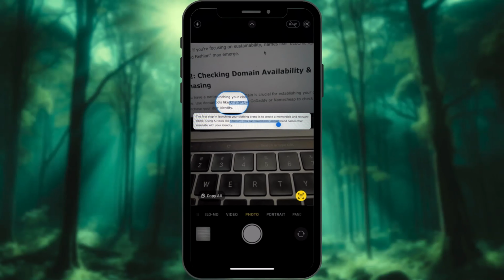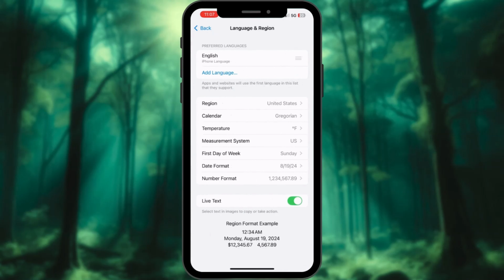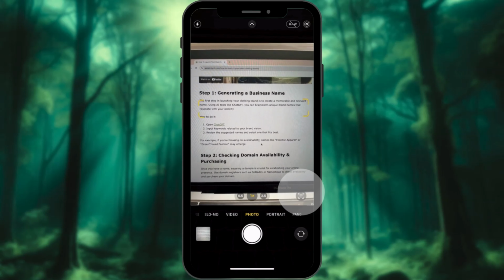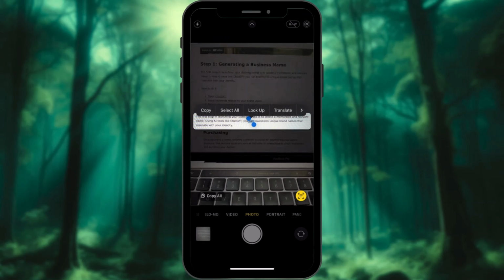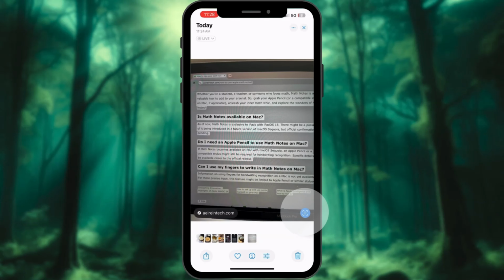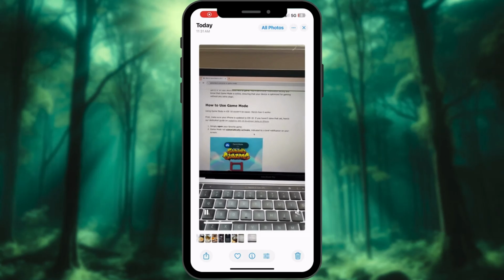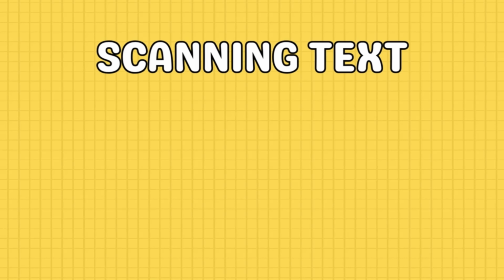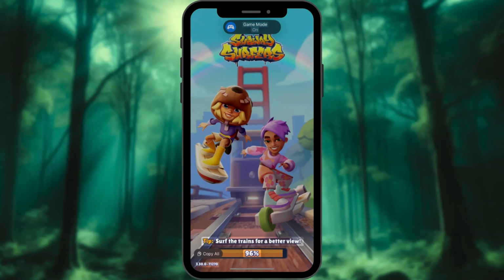How to Use Live Text on iPhone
Ever wondered what Live Text is and how it works on iPhone or iPad? 📱 This video walks you through everything you need to know about Live Text—Apple's powerful feature that lets you capture text from photos, videos, or screenshots. Learn how to turn on Live Text on iPhone and use it to copy, translate, or interact with text on the go!

0:00 Intro
0:04 How to Enable Live Text on iPhone
0:18 Recognizing Text with the Camera App
0:54 Extracting Text from Photos in the Photos App
1:20 Extracting Text from Videos in the Photos App
1:40 Scanning Text from Web Images in Safari

📱 Devices Supporting Live Text:
iPhone XS, iPhone 11, iPhone 12, and newer models
iPad Pro (3rd Gen+), iPad Air (3rd Gen+), iPad Mini (5th Gen+), iPad (8th Gen+)

[live text, what is live text, how to turn on live text iphone]